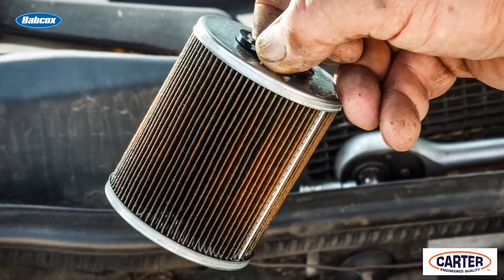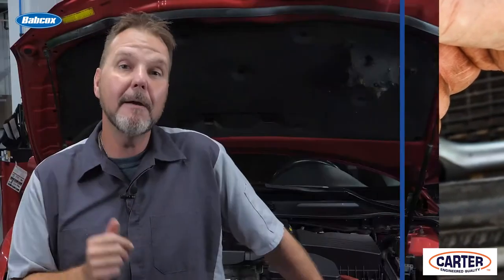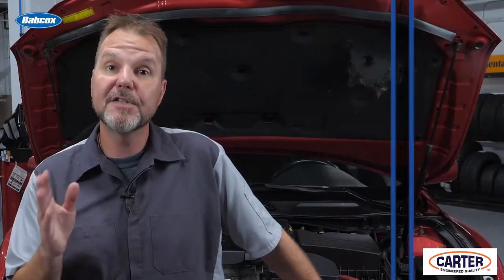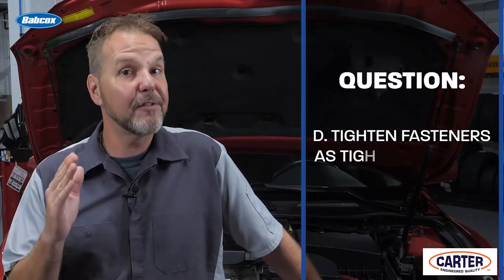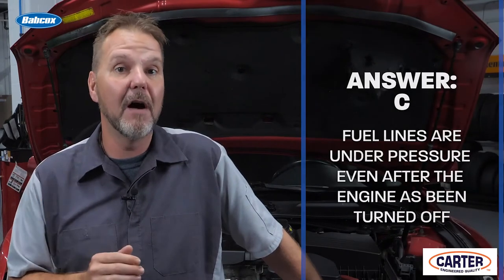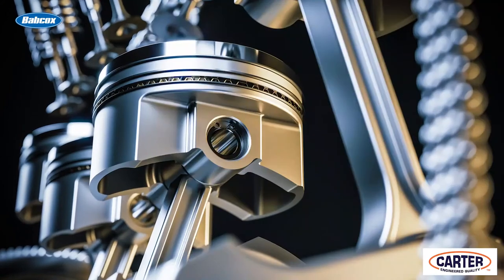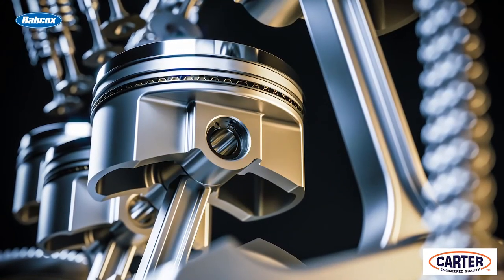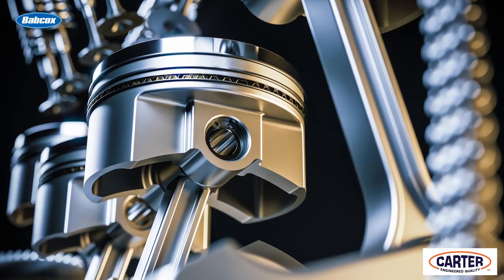ASE Test Prep: External Fuel Filter Best Practices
What should you include when replacing an external fuel filter?